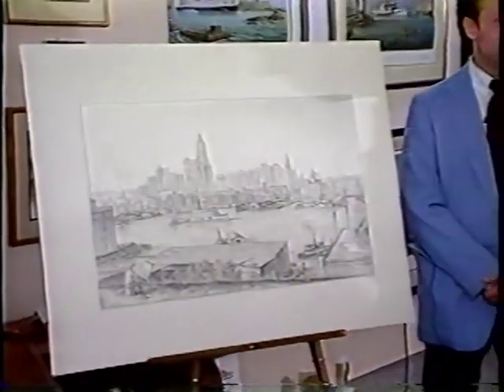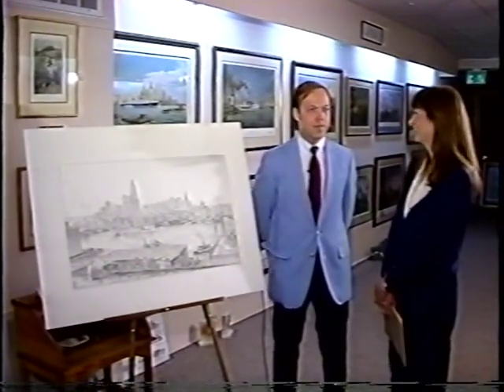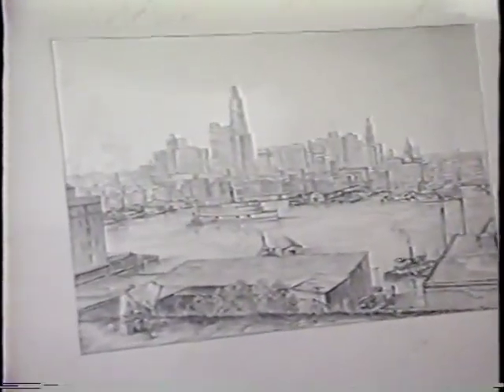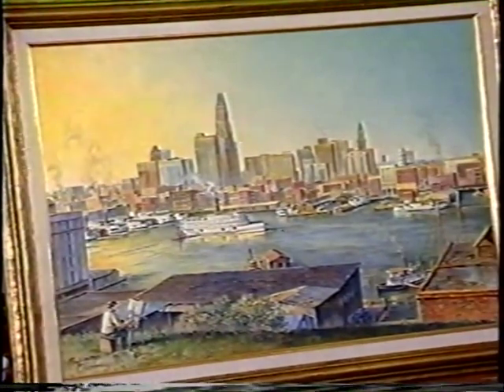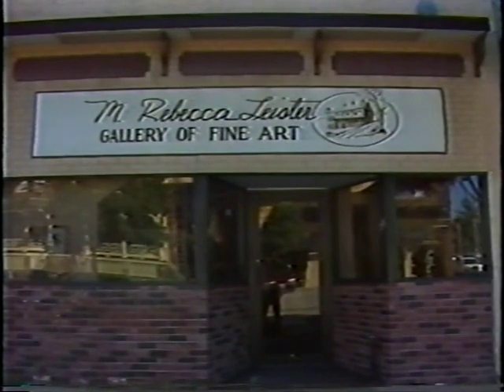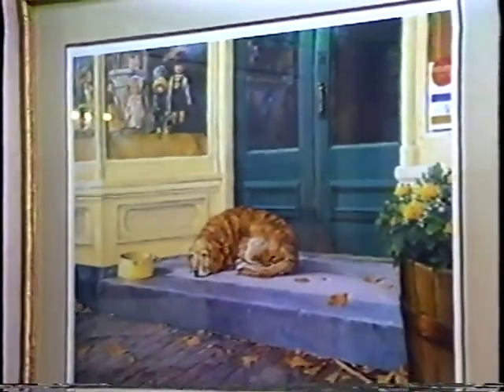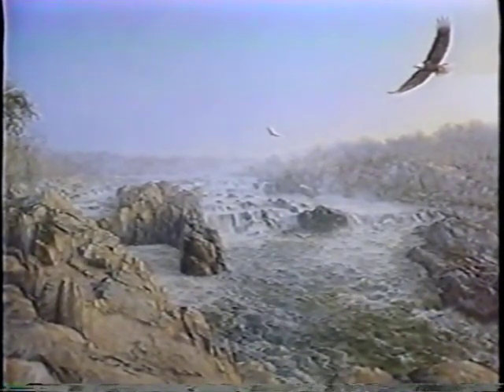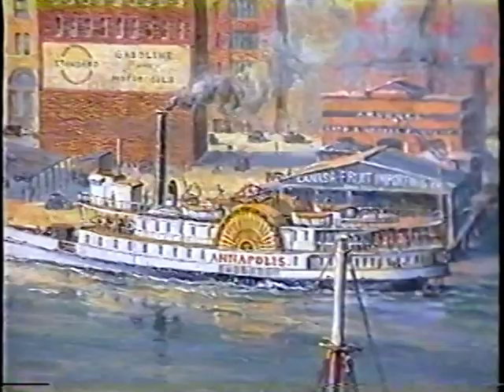Paul McGehee in Westminster, Maryland - 1988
Paul McGehee gets interviewed during an appearance at the Leister Gallery of Fine Art in Westminster, Maryland.